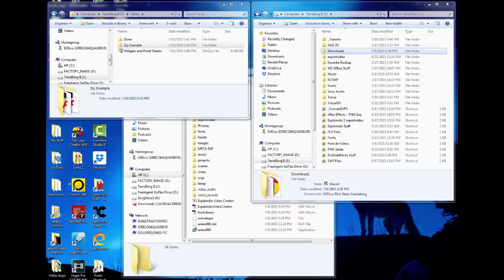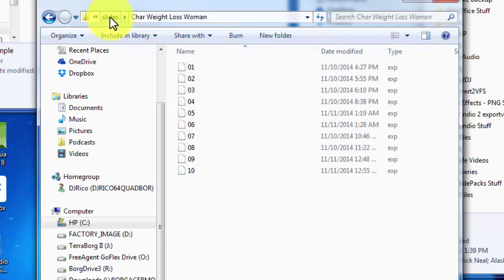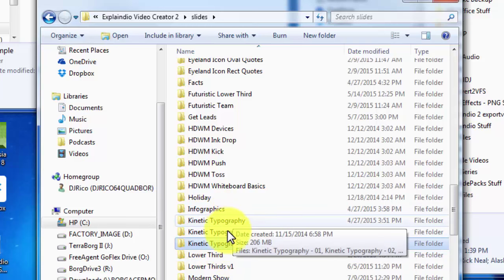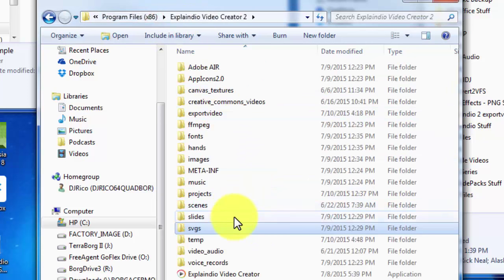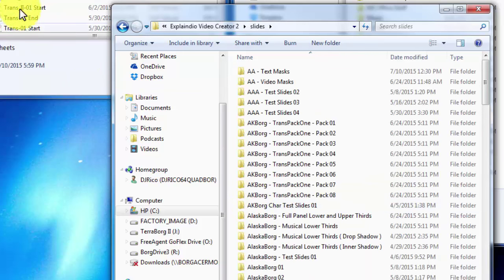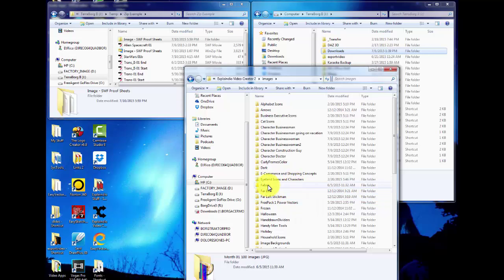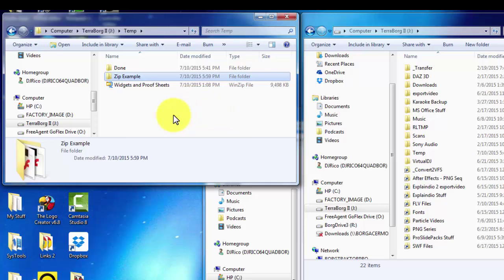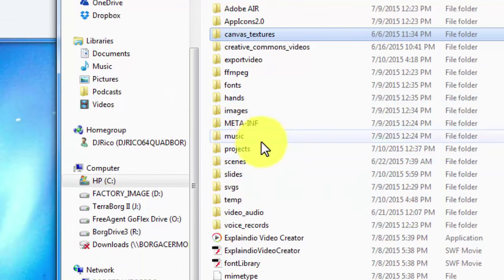Explaindio 2.x: File System Management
If you have problems with knowing which zip can be installed and which one should be un-zipped? This video is for you! :)

This video uses a zip file I uploaded to the Explaindio Facebook Group and shows you how to install Slides, SVG and SWF with using the Import in EVC.

Now there's nothing wrong with Importing but I have always managed my files and named the folders myself. This video shows you how to do the same.

Whth the Monthly Libraries and Third party stuff you get, you need to think about organizing your assets.

Or they will take over your drive and slow everything down... (well part of that is true)

Check it out and "Learn Things"

Info concerning Explaindio 2.x File Management by ProSlidePacks.com